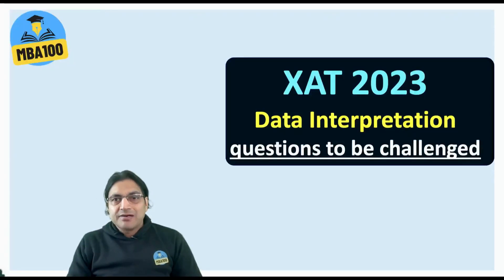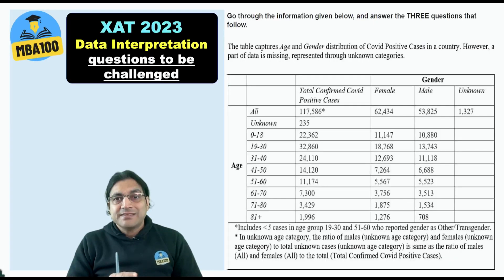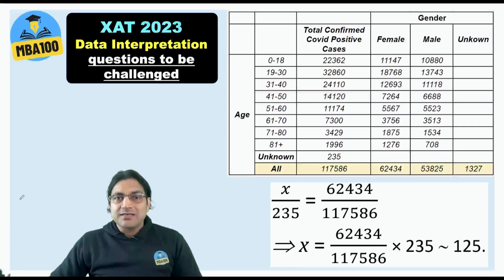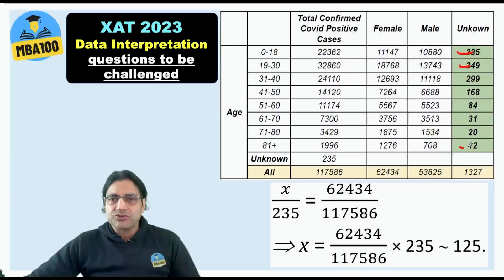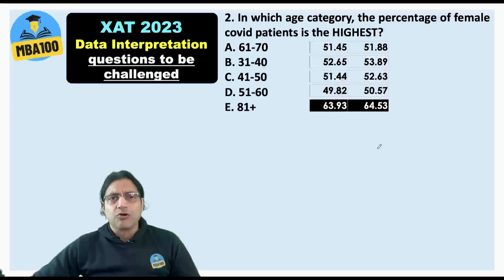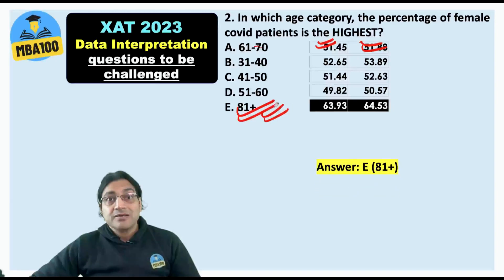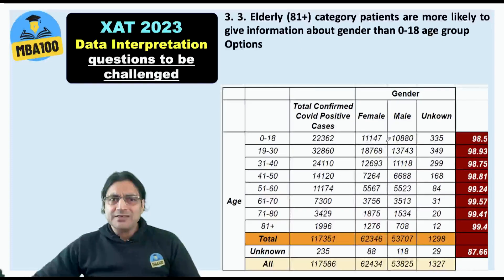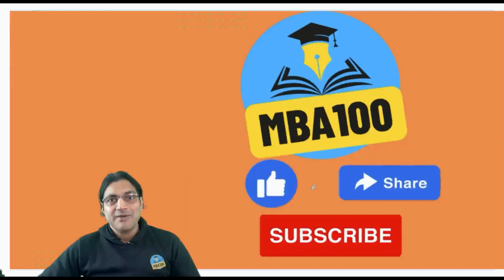Data Interpretation question to be challenged in XAT 2023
This Data interpretation set (based on COVID patients) of the XAT 2023 should be challenged as it has error in its data. In fact, of the 3 questions asked in this set, one is completely undoable, the other 2 can be done only if we ignore a particular part of question.
Thus, there is a total of 3 questions to be challenged in the XAT 2023: 1 DI set, Prime no. question in the Quantitative Aptitude (QA) and the slip fielders question in the Data Sufficiency (DS).

About XAT:
✅The Xavier Aptitude Test is a national-level exam that is conducted for admissions to MBA and PGDM courses of the XLRI and more than 50 other B-Schools.
XAT 2023 pattern:
✅Part 1: Verbal & Logical Ability, Decision Making and Quantitative Ability & Data Interpretation
✅Part 2: Mock Keyboard Testing
✅Part 3: General Knowledge and Essay Writing
Note: the Essay Writing that made a comeback in the XAT 2022 is there in the XAT 2023 as well.
Mode of Exam: Online (Computer-based-test)